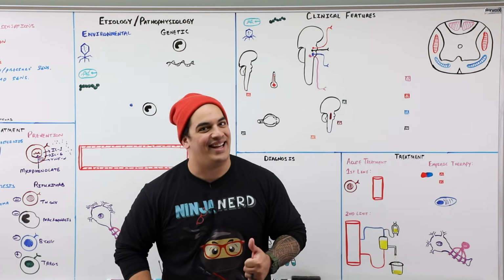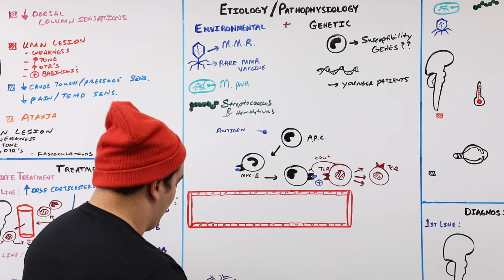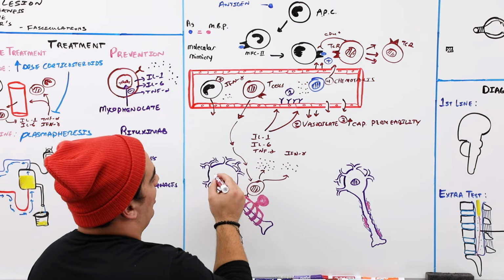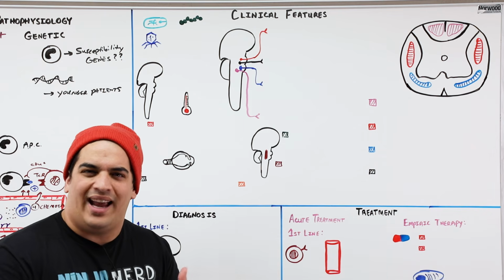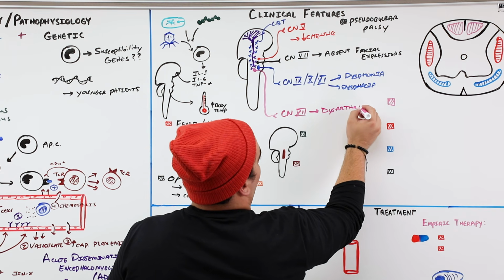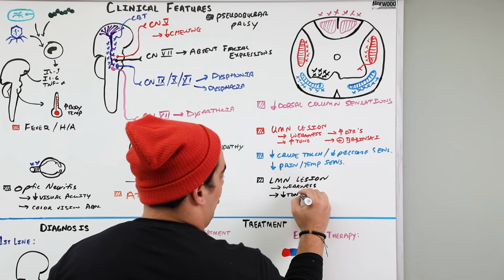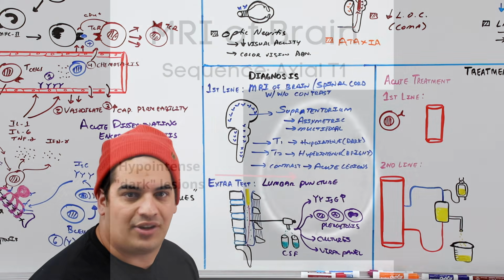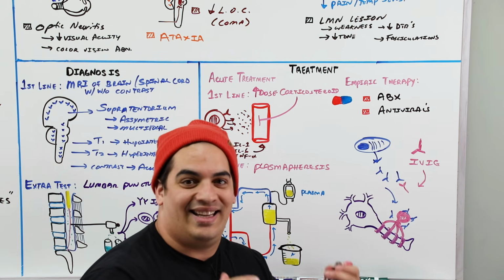Acute Disseminated Encephalomyelitis | ADEM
Ninja Nerds!
In this neuropathology lecture, Professor Zach Murphy explains Acute Disseminated Encephalomyelitis (ADEM), a rare but important demyelinating disease of the central nervous system that typically follows viral infections or vaccinations, especially in children and young adults. This lecture connects the clinical features and pathophysiology of ADEM to diagnostic strategies and treatment approaches that are critical for rapid recognition and management.

We begin by reviewing the immune-mediated pathogenesis of ADEM, which involves a widespread, monophasic inflammatory response targeting CNS myelin, triggered by molecular mimicry after systemic immune stimulation. You’ll learn how ADEM differs from multiple sclerosis, with a more acute onset, often following a prodromal illness, and with more encephalopathy, fever, and multifocal neurologic deficits at presentation.

The lecture explains the characteristic MRI findings, including bilateral, asymmetric, poorly demarcated lesions in the white matter and sometimes gray matter that help distinguish ADEM from MS. We also cover how to interpret CSF findings and when to consider alternative diagnoses such as viral encephalitis, MS, or neuromyelitis optica.

Management is centered around high-dose corticosteroids, with IVIG or plasmapheresis as second-line options in steroid-resistant cases. Prognosis is generally favorable with prompt treatment, especially in pediatric populations, though recurrence and long-term deficits can occasionally occur.

Table of Contents:
0:00 Lab
0:31 Etiology and Pathophysiology
12:59 Clinical Features
22:55 Diagnosis
27:05 Treatment
31:31 Comment, Like, SUBSCRIBE!